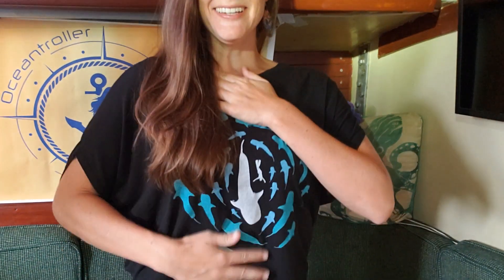Freedive Belly Breathing (part 1)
Freedivers use belly breathing to calm their bodies and mind. Changing your breathing can slow your heart rate and relax your mind.  Belly breathing, or diaphragmatic breathing is a great way to maximize dive efficiency and reduce oxygen consumption.